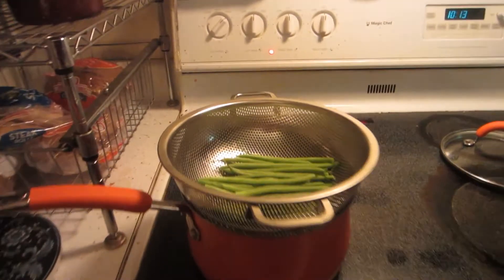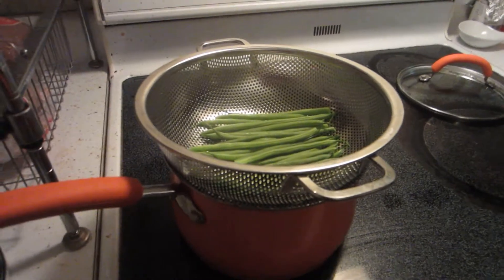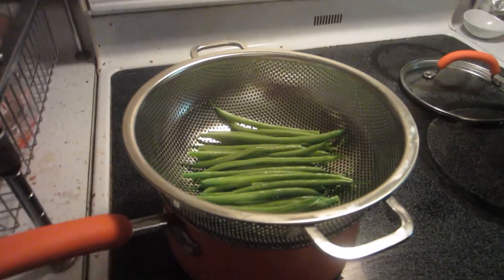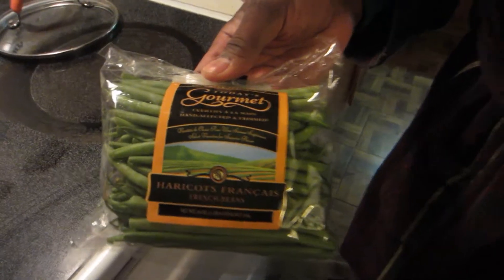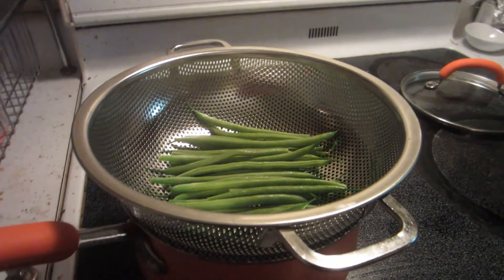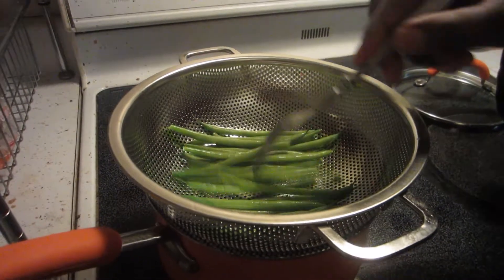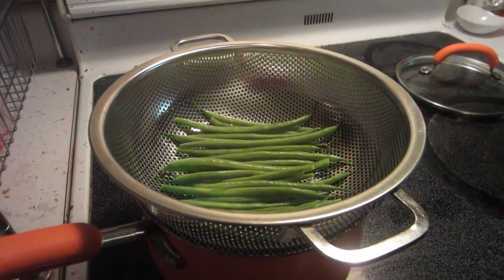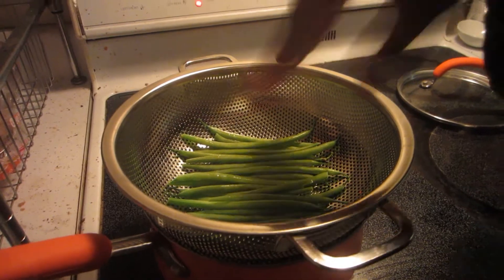doug's delicious green beans